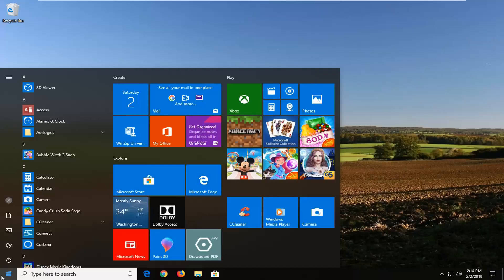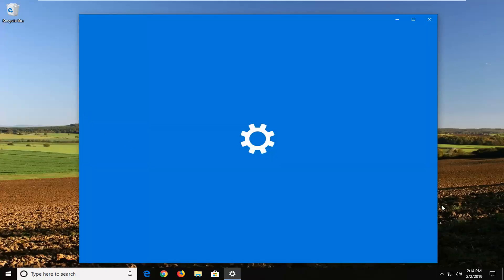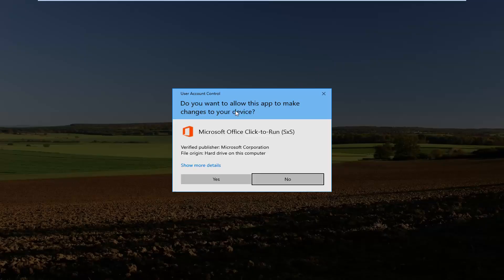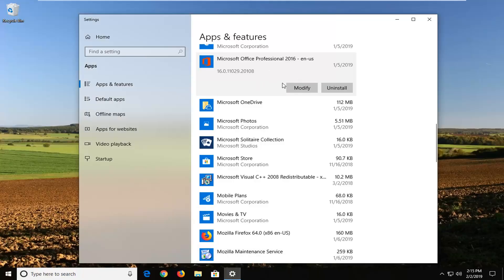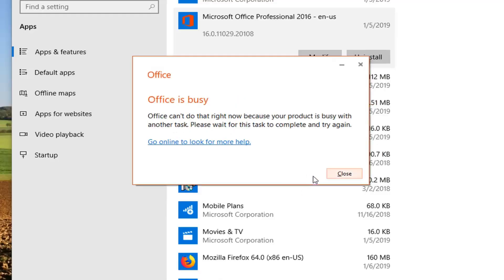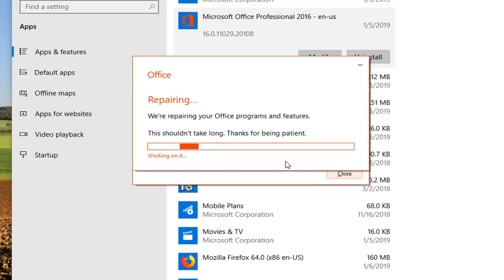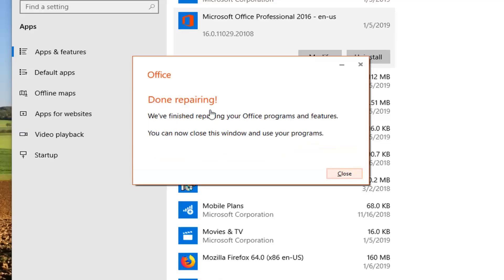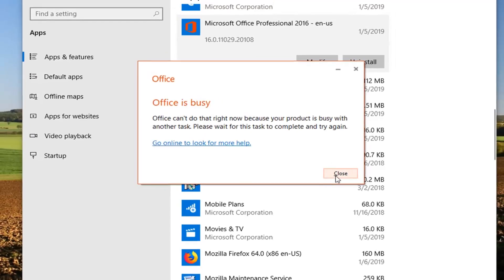Fix: Microsoft Outlook Error ‘Not Implemented’ In Microsoft Office [Tutorial]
Microsoft Outlook is a very famous email client that lets you manage and send/receive emails from your devices. But the problem that most of the Microsoft Outlook users are facing is that they can’t send or receive emails from the Outlook. Lots of users are seeing an error dialogue with “Not Implemented” message whenever they click the Send/Receive email button from Outlook. This problem won’t prevent you from using the Microsoft Outlook but it will stop you from sending or receiving any emails and, in some cases, prevent you from checking emails as well.

Microsoft Outlook Corruption: Sometimes software file(s) get corrupted for no reason and this can cause your software to misbehave or cause unexpected error. Corrupted files can also be caused by other programs or Windows Updates as well. Usual solutions for corrupted/damaged files is to replace the files with fresh ones via reinstall or software repair.

Windows Update: It is pretty common to see Windows Updates introduce a bug in your system and this might simply be that especially if you started seeing the error right after a Windows Update.

Antivirus: Antivirus applications are known to cause issues with other programs and Windows Update components are no exception. This can happen because of false positives or weird compatibility issues. There are certain antivirus applications that are well known for causing issues like these and the solution is to simply disable the antivirus application.

Microsoft Outlook Properties: Sometimes the issue might be with the Outlook properties or compatibility settings. Making some changes in these settings can fix the issue.